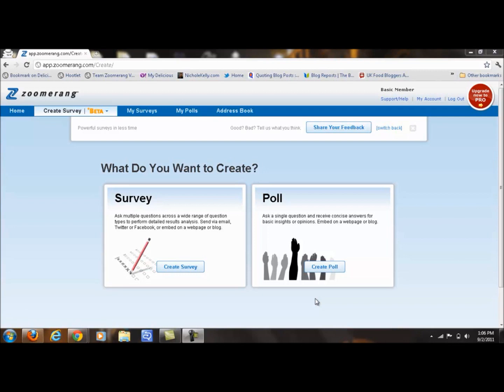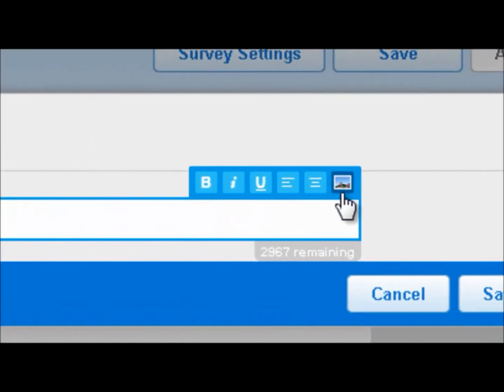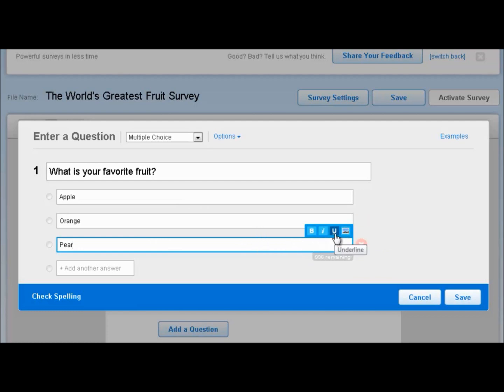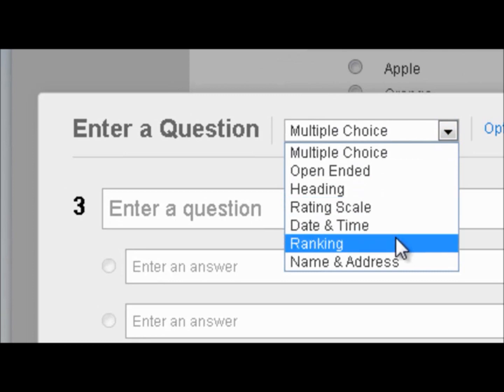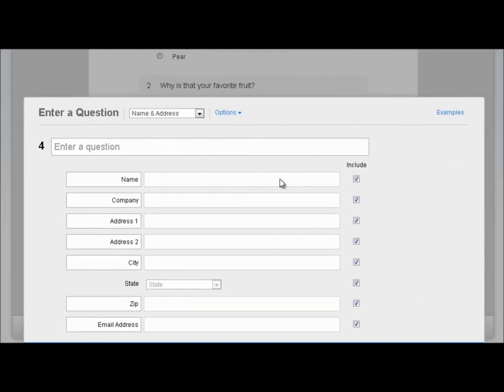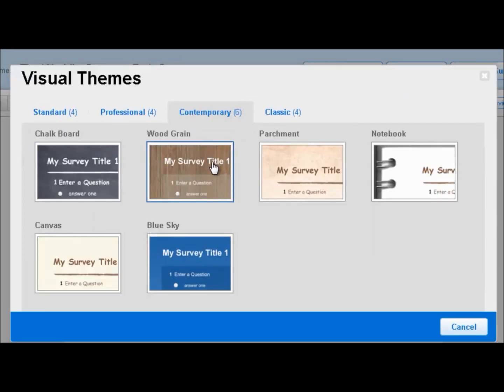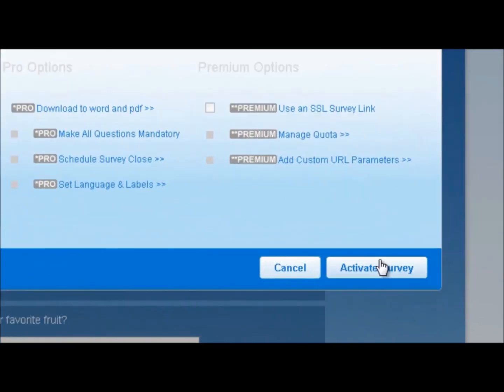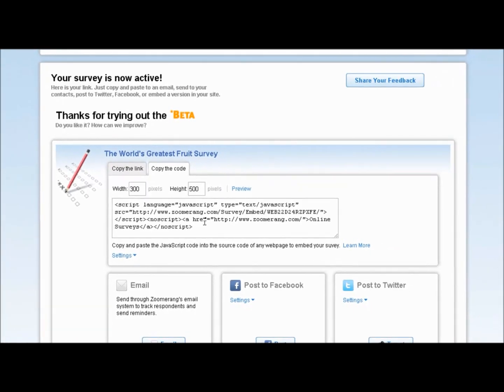How To Make A Professional Online Survey For Free with Zoomerang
A short tutorial on making a professional online survey in just a few minutes with Zoomerang Online Surveys & Polls.